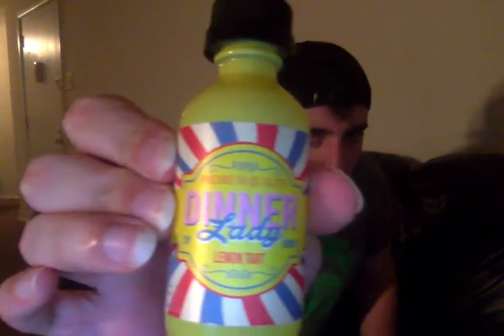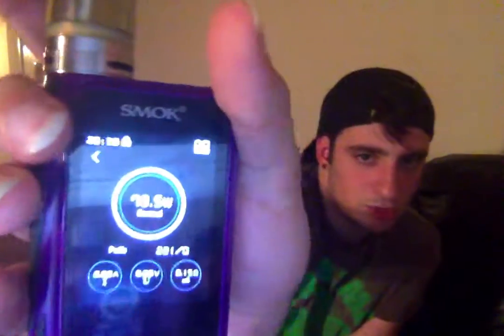Lemon Tart- Dinner Lady ejuice review!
my review for dinner lady's lemon tart flavor!  this flavor tastes like the most perfect lemon shortbread cookie you'll ever have!